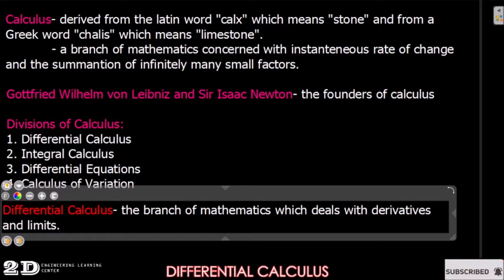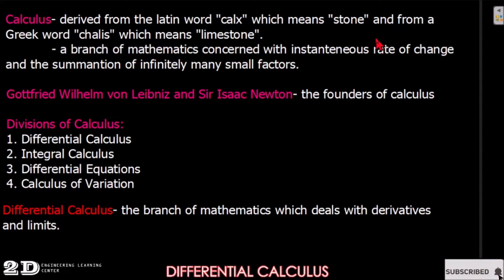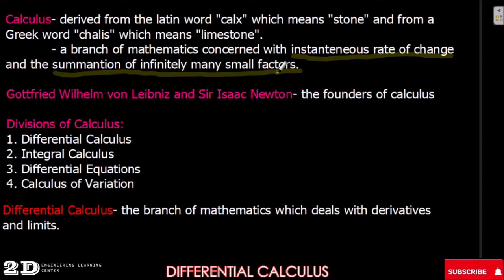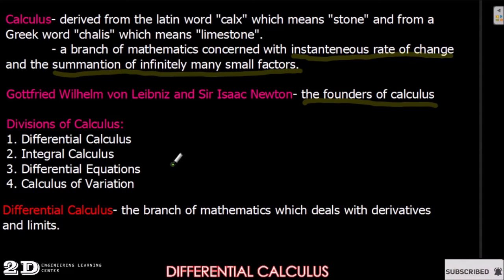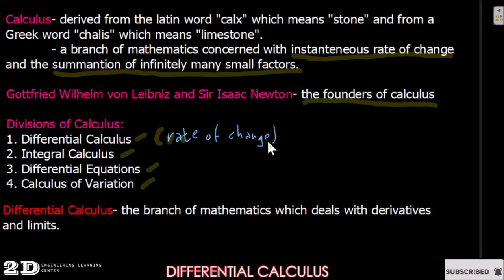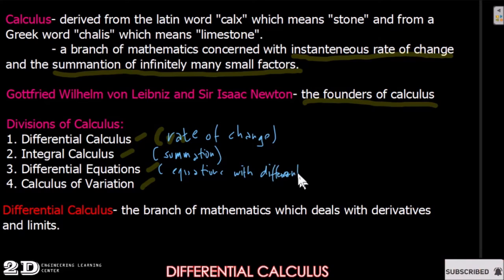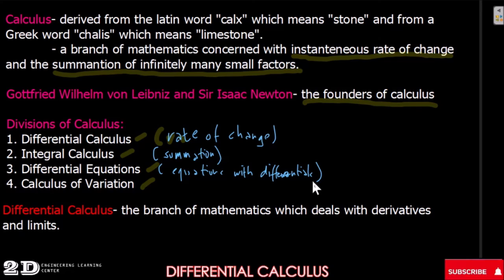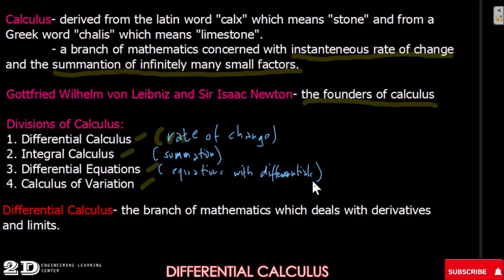DIFFERENTIAL CALCULUS INTRODUCTION TO CALCULUS